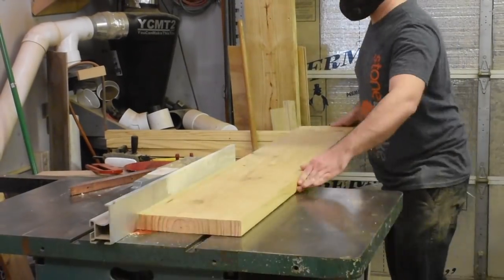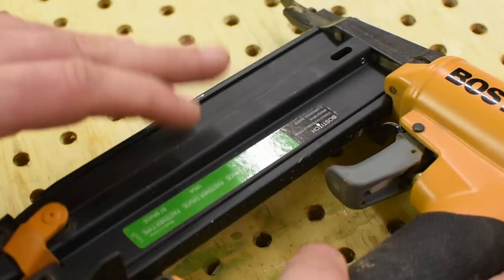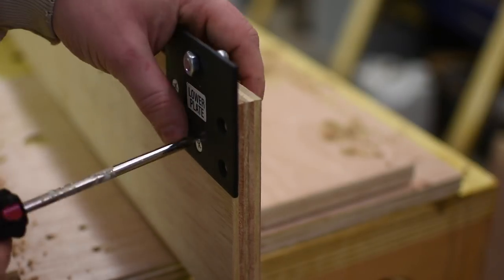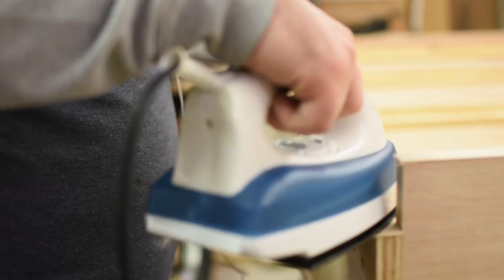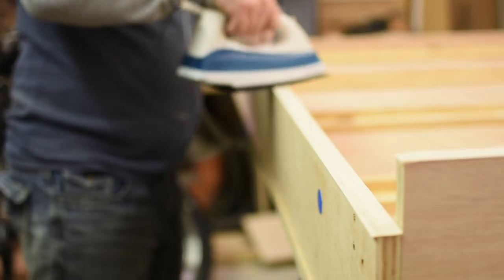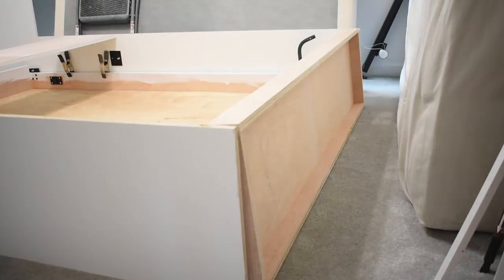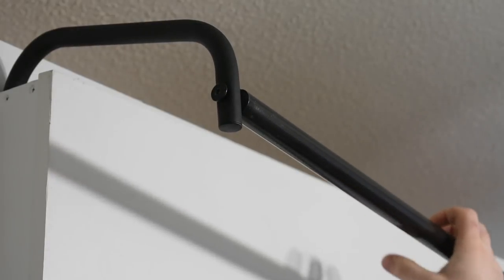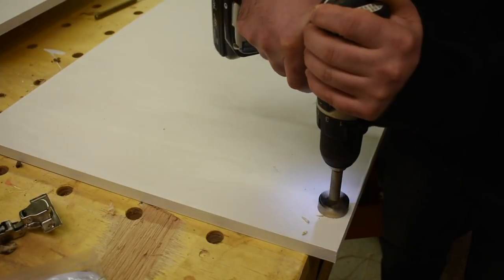How To Make a Murphy Bed with Stay Level Desk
This time I make a Murphy bed with a stay level desk! The desk turns the room into a true multifunction space, and with the stay level feature I don't have to clear it off before pulling the bed down. I also flanked the bed with cabinets and shelves for lots of storage!

Murphy Bed Kit

Table Saw
Band Saw
Miter Saw

Ripping Blade
Crosscut Blade
Plywood Blade
Bandsaw Blades